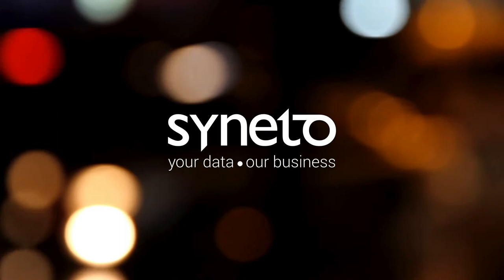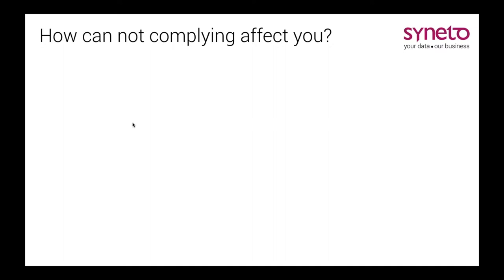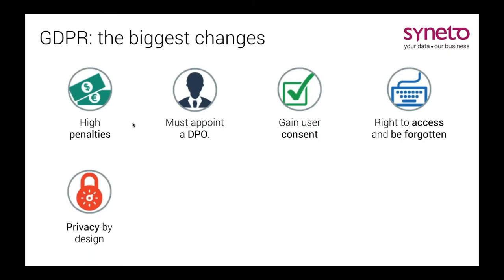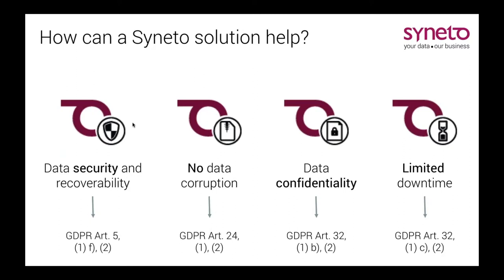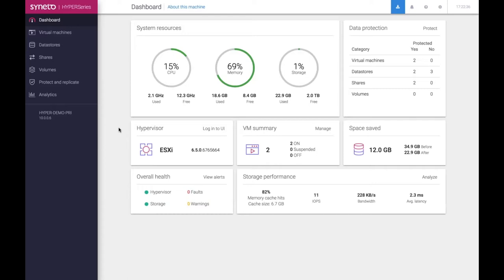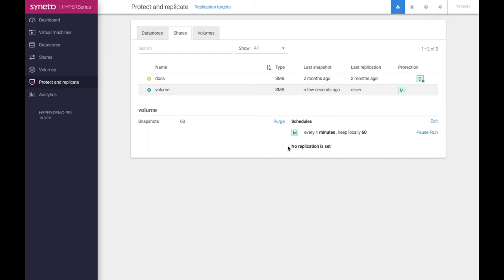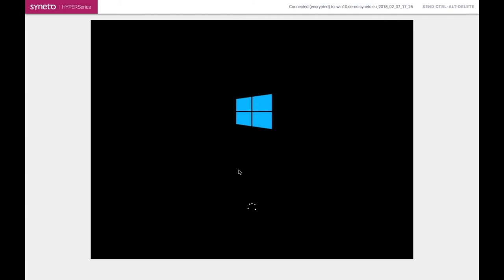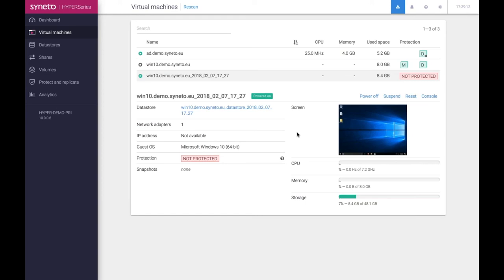Webinar: GDPR Compliance - What you Need To Know (Recording)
On February the 7th, we discussed what you should know about the GDPR and how Syneto can help companies prepare for it.

On the agenda:
1. What is the GDPR, the changes you should be aware of and how not complying can affect companies.
2. How can a Syneto solution help with GDPR compliance.
3. GDPR provisions and how Syneto helps you comply.